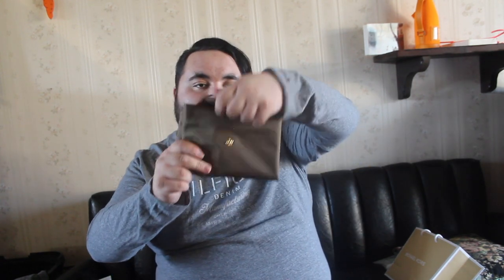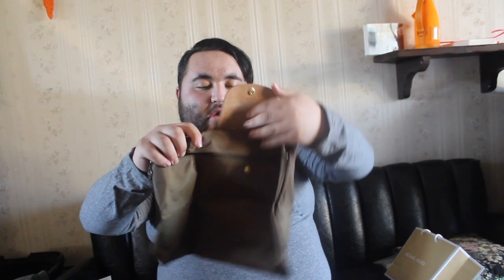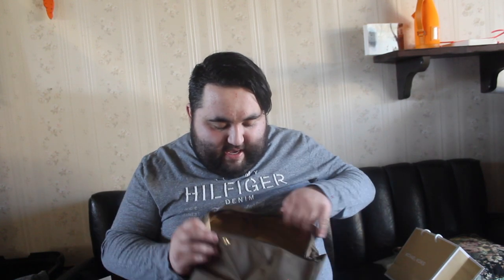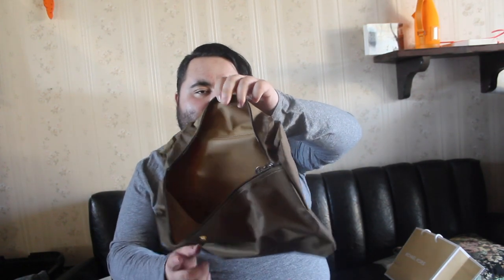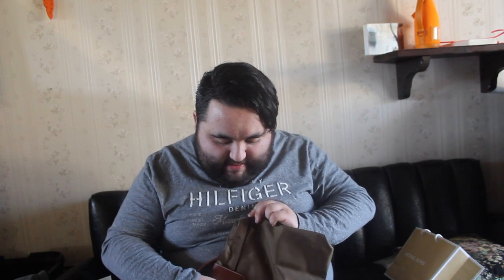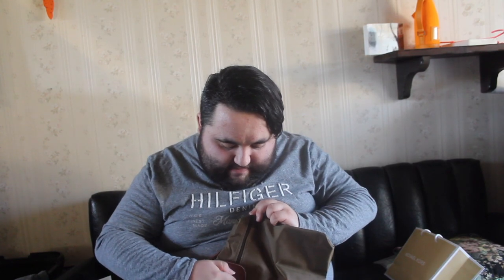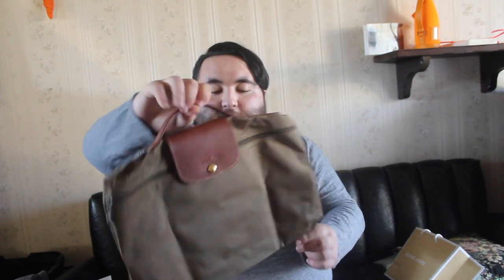Longchamp Document holder Unboxing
Hey Everyone!